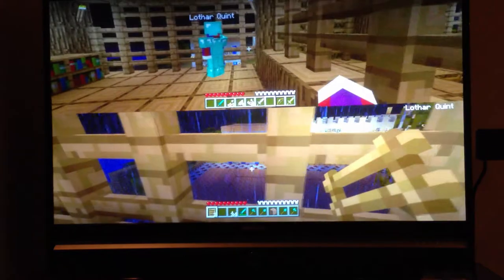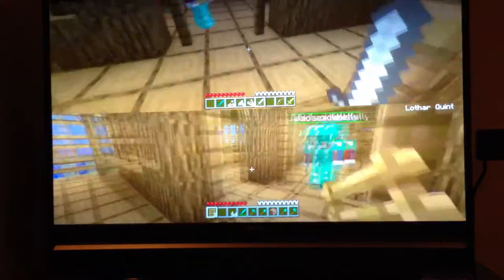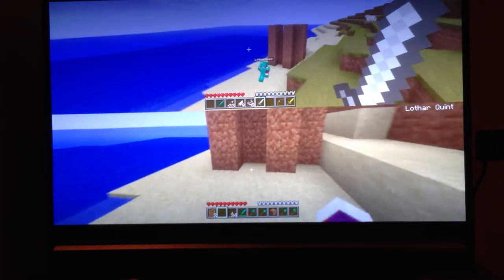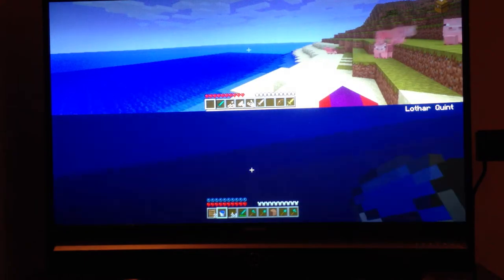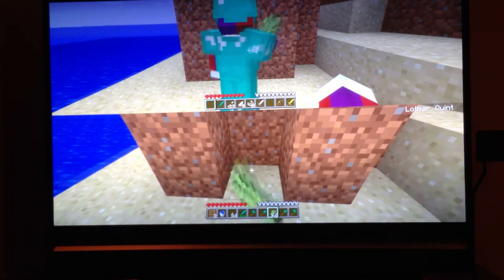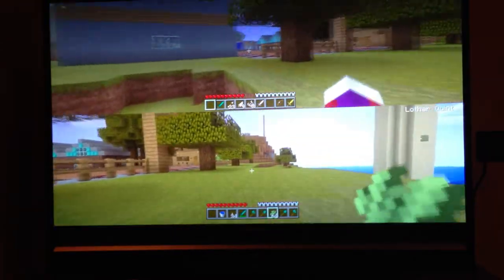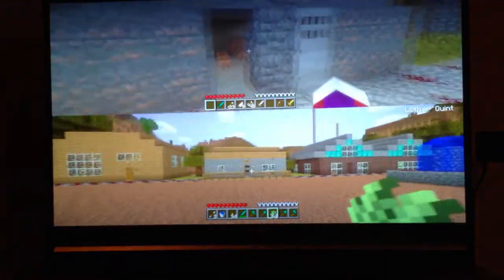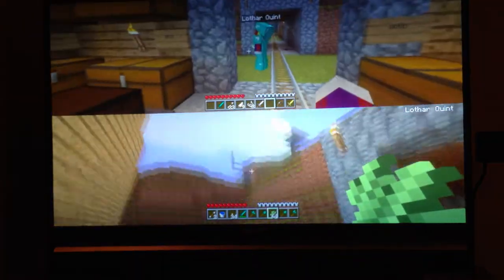Minecraft Modcase Showcase Pillow Case Mental Case (Episode 1)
The Jester Brothers show share the latest Minecraft tips and tricks, but usually end up messing it all up and fighting.